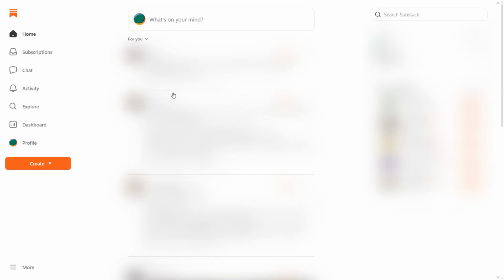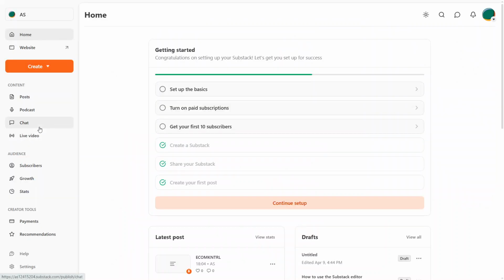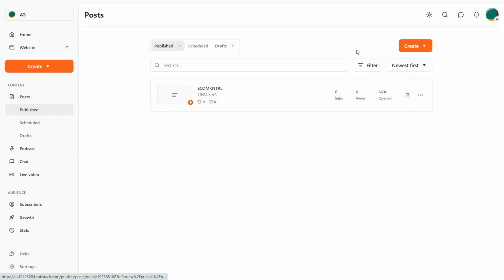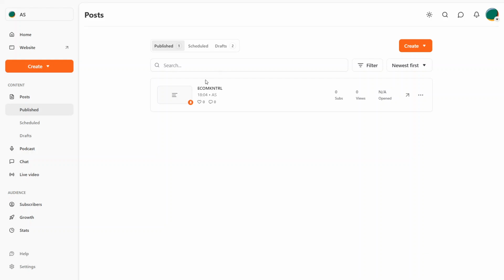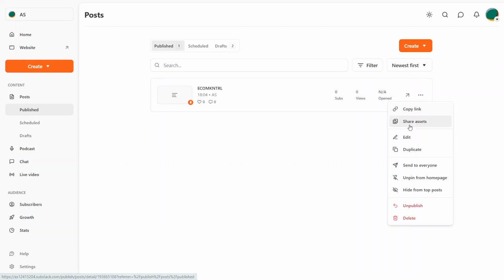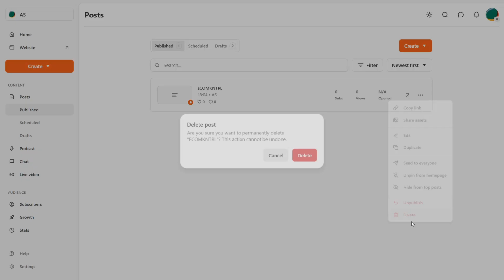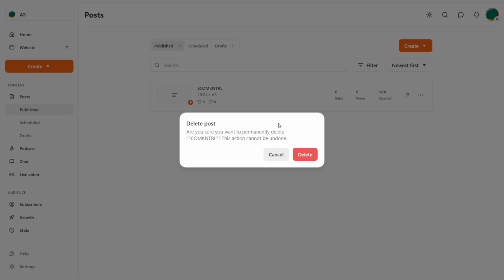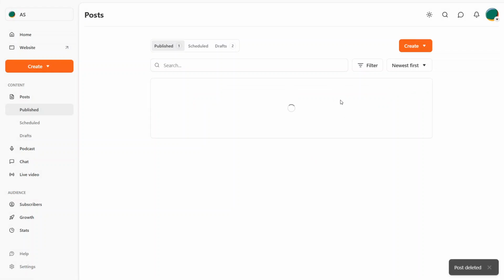How to Delete a Post on Substack (2026) | Step-by-Step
Learn how to delete a post on Substack quickly and without losing other content on your publication. In this tutorial, we walk through the exact steps to permanently remove a published or draft post from your Substack dashboard. This is the updated method that works with the current Substack interface, so you won't run into outdated menus or missing options. Whether you accidentally published something early or simply want to clean up your archive, this guide covers everything you need. We also show what happens after deletion and whether it can be undone.